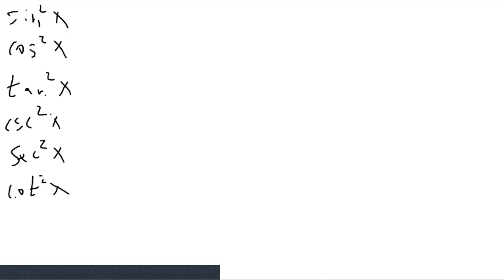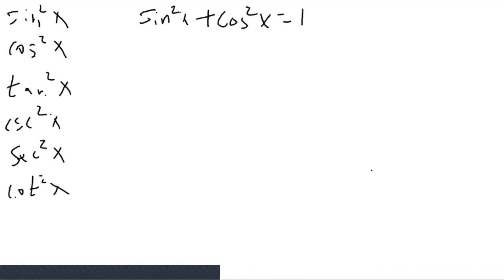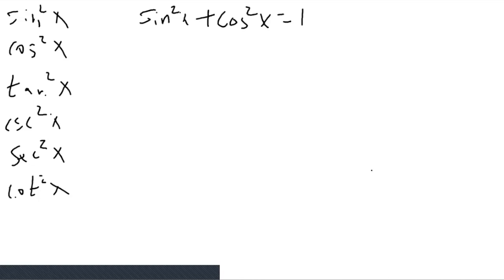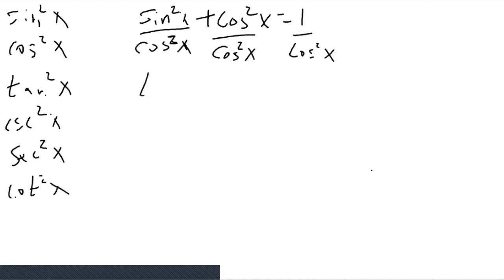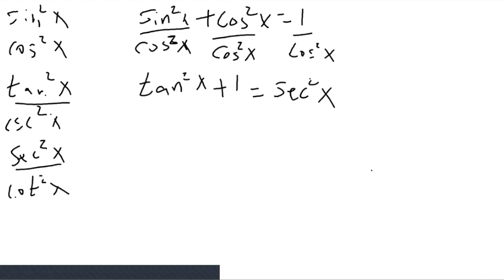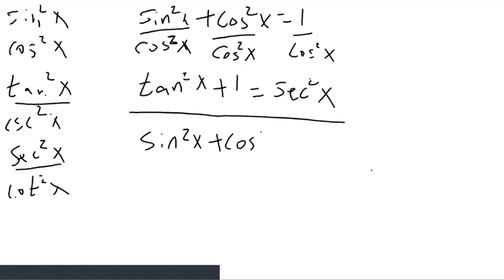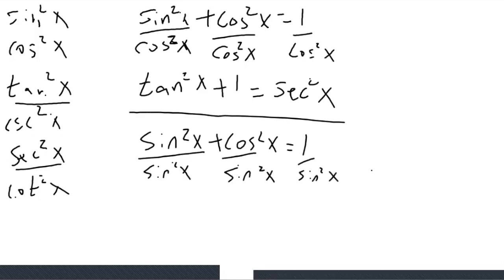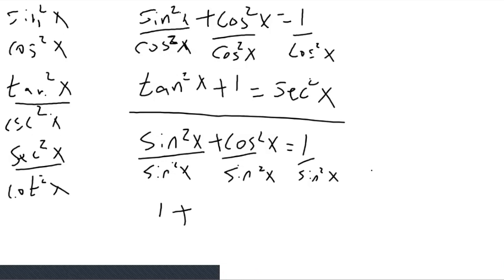Trig Identities with Tate